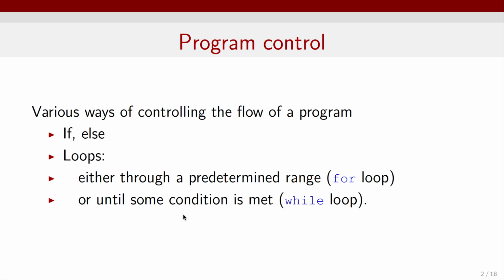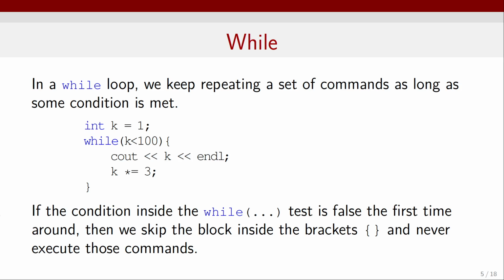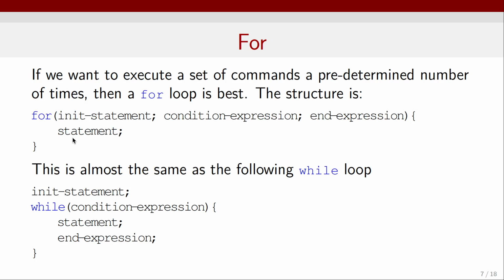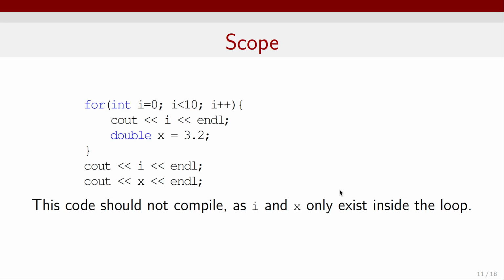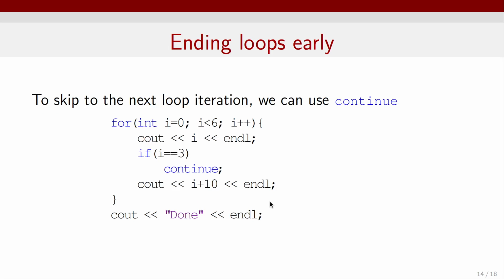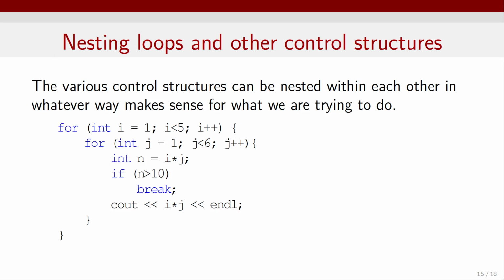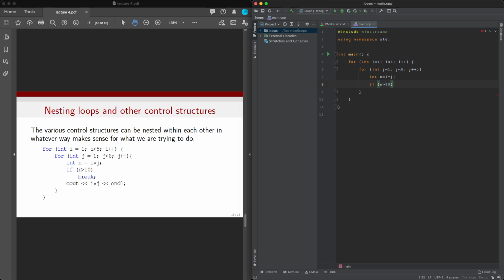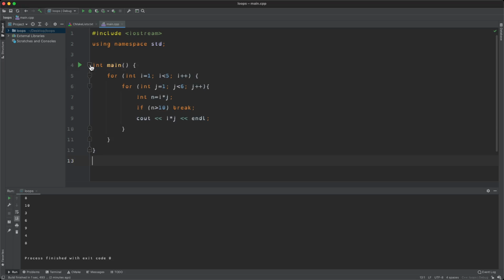Lecture 4 - FOR, WHILE, and DO WHILE loops in C++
Basic structure of loops and nested loops in C++